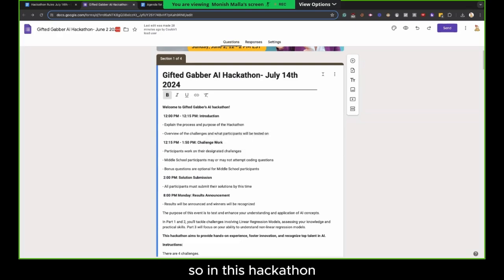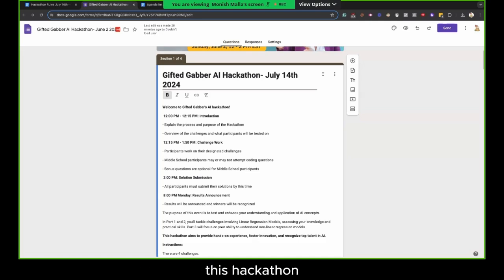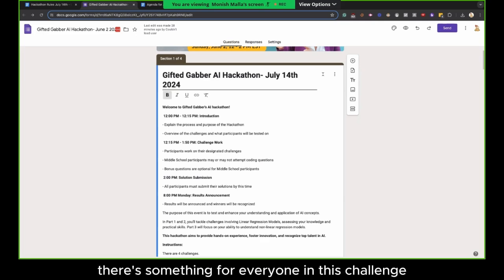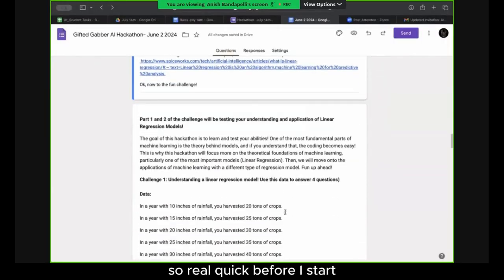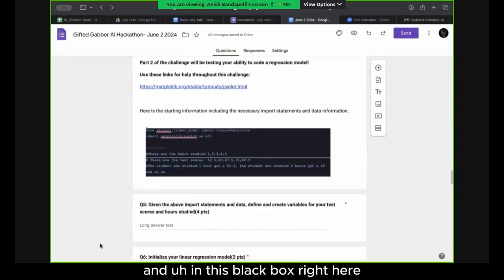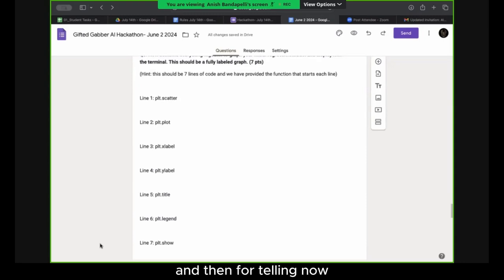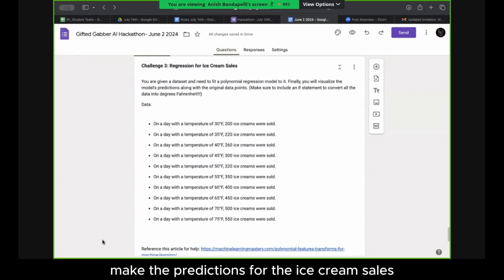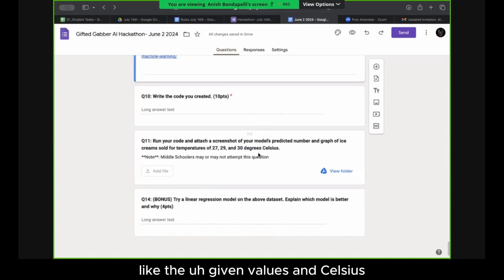Master the AI Hackathon: Innovate, Compete, Succeed!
In this insightful presentation, join us as we explore the dynamic world of AI hackathons with top student experts Monish Malla, Pranav Goel, and Anish Bandapelli. Whether you're looking to innovate, compete, or succeed in the AI space, this session will provide you with valuable tips, strategies, and inspiration.